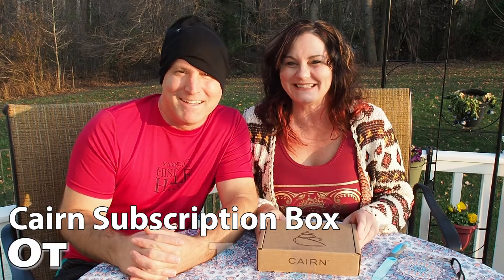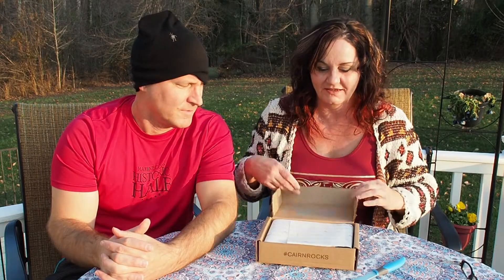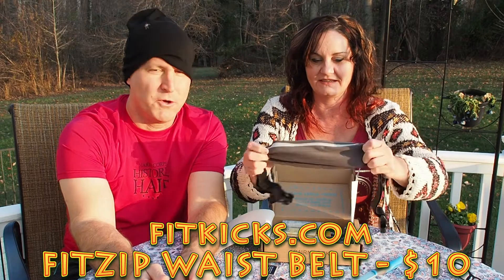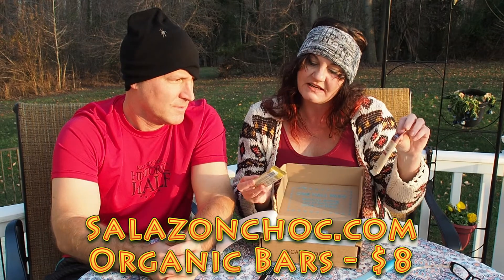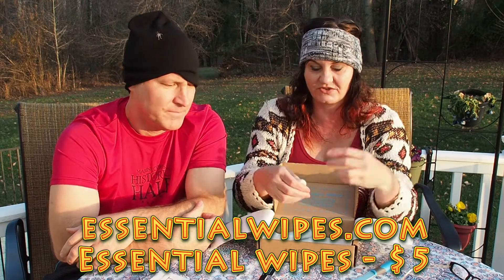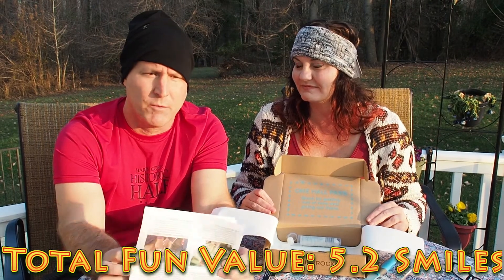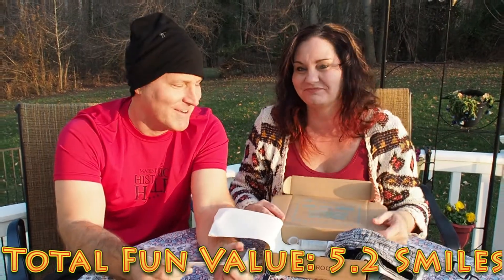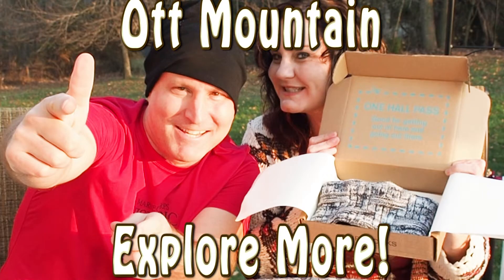WHAT'S IN THE BOX?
CAIRN SUBSCRIPTION BOX REVEAL.  What's in that box?  We show you what's in this month's box. Is it worth the price?  Watch and find out.   Ott Mountain investigates